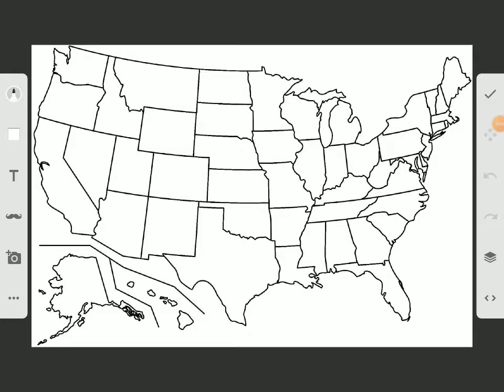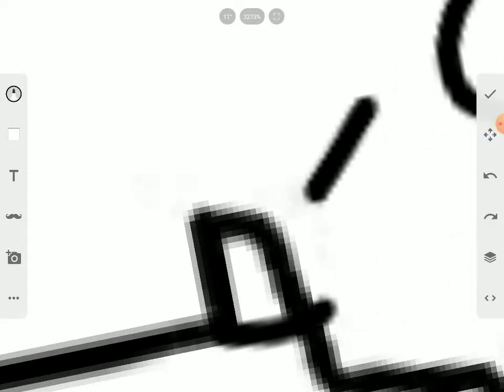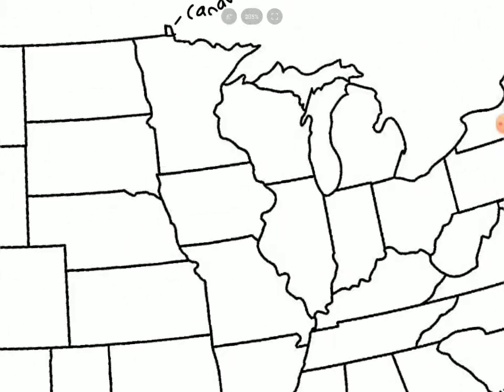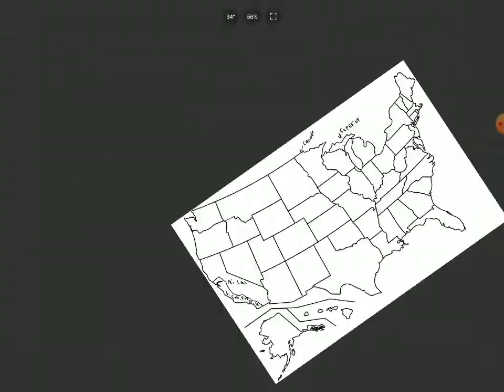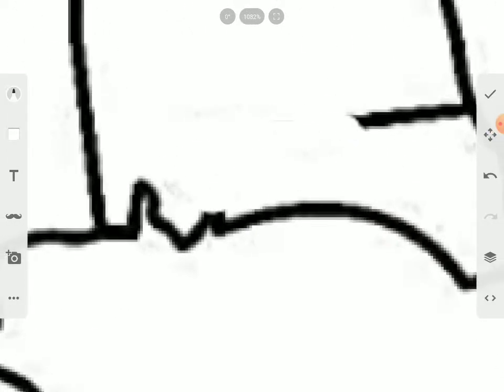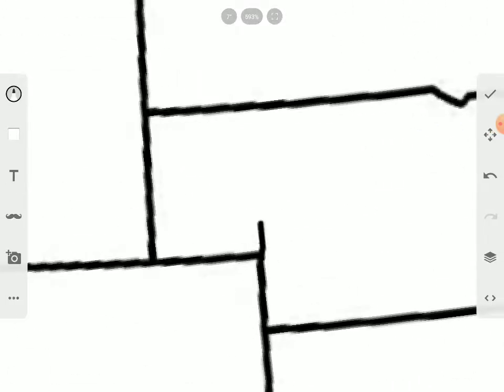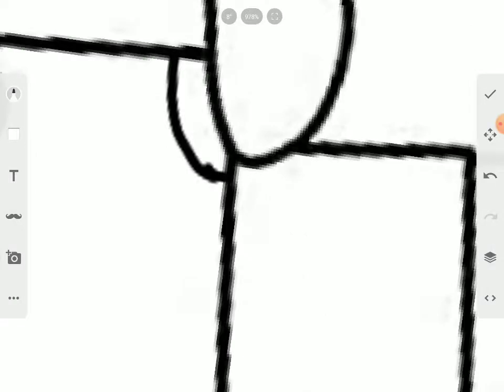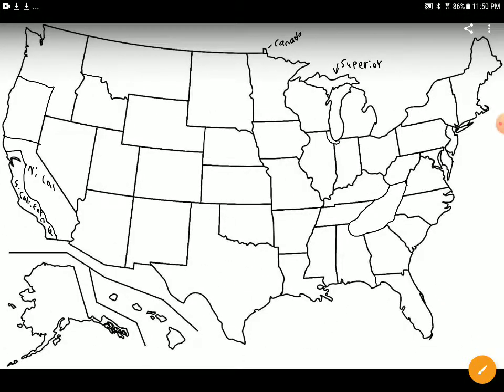fixing us state borders